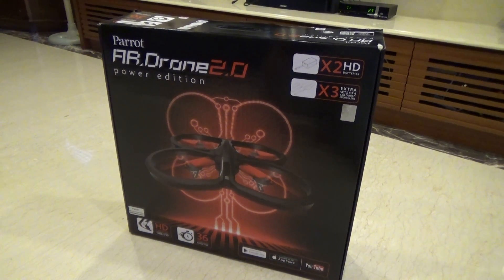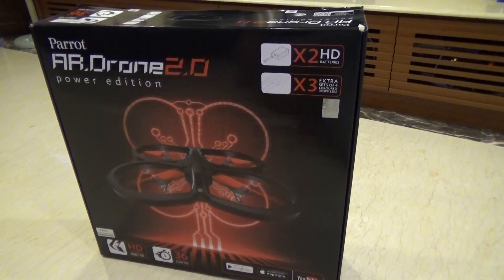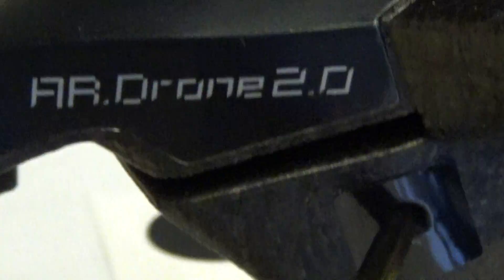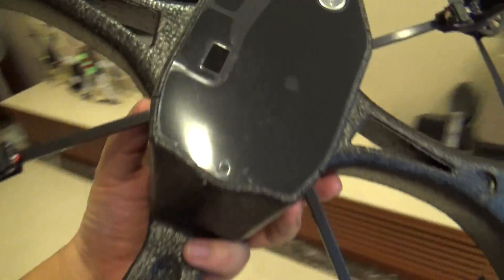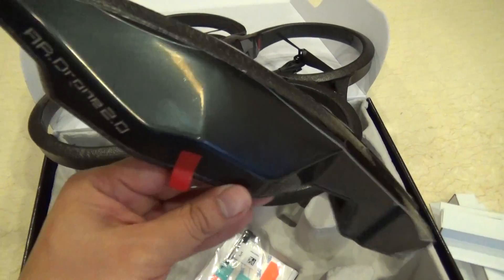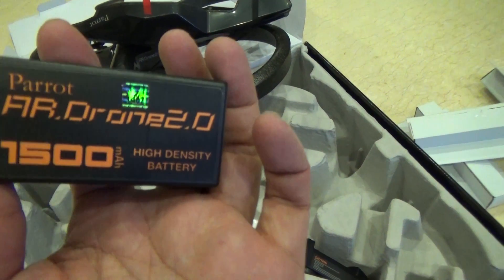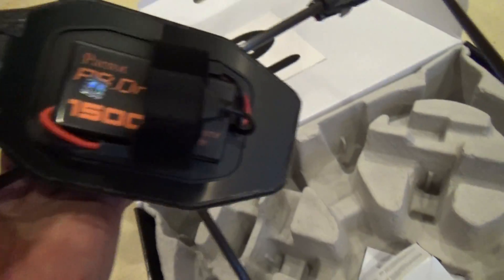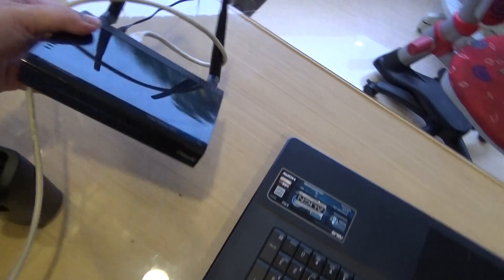Parrot AR.Drone 2.0 with Wifi range extender HWREN2 Hawking Unboxing & Preparing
This is an unboxing of Parrot AR.Drone 2.0 along with the WIFI Range Extender from Hawking Technology.  The Hi-Gain Wireless 300N Range Extender Pro is suppose to extend the range to up 500~1000 feet.  We will see about that claim once I have everything setup.

Ar.Drone 2.0 when equipped with the foam propeller guard is humongous comparing to the Dji Phantoms on my shelf display.